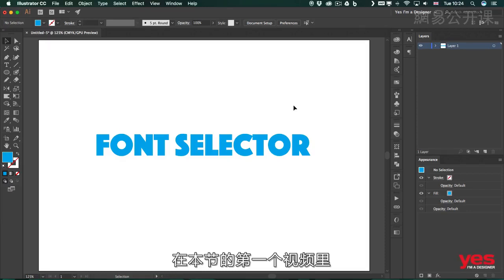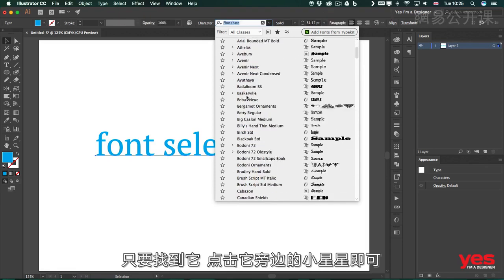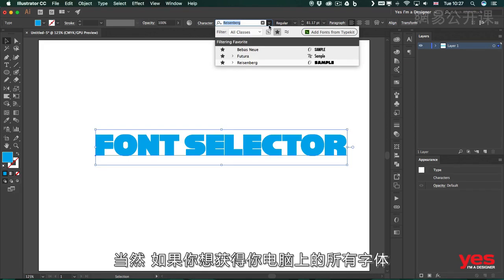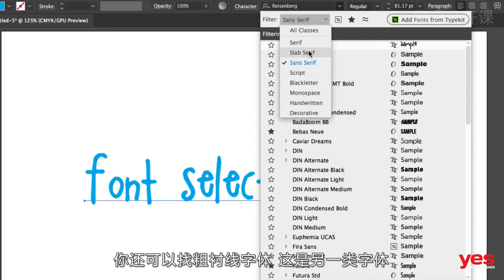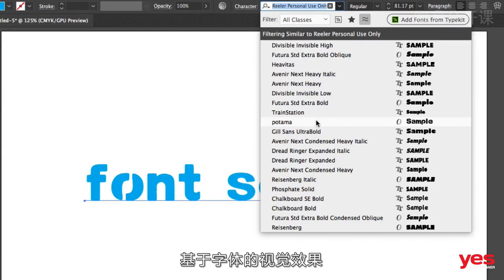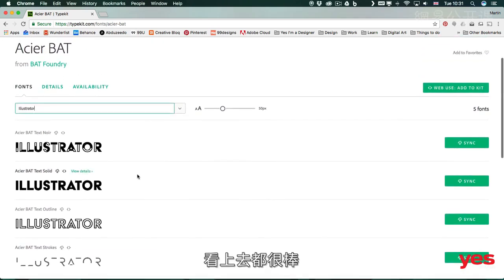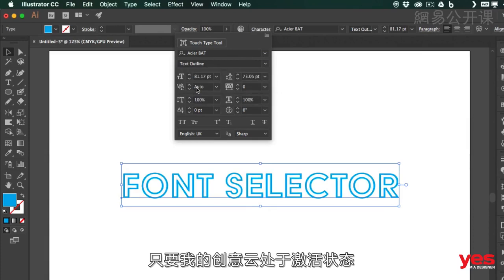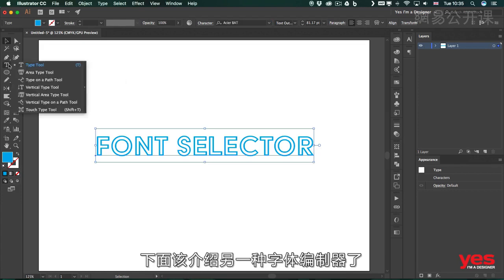第55课：字体